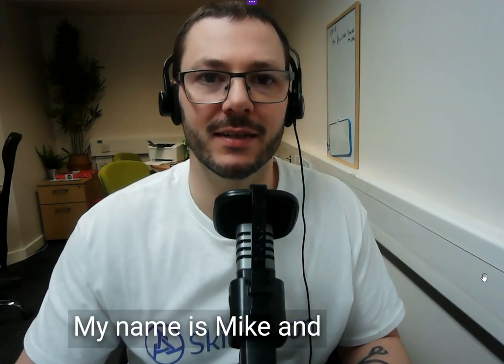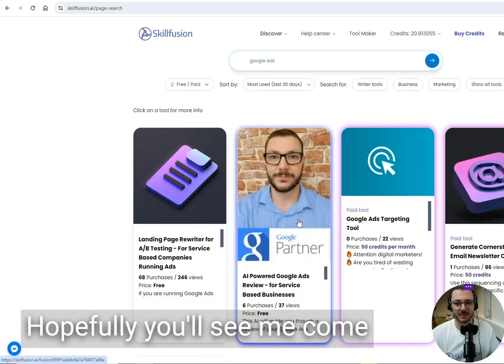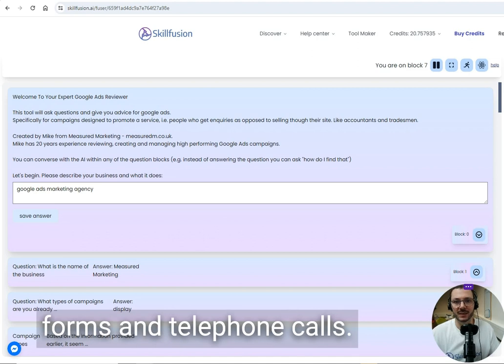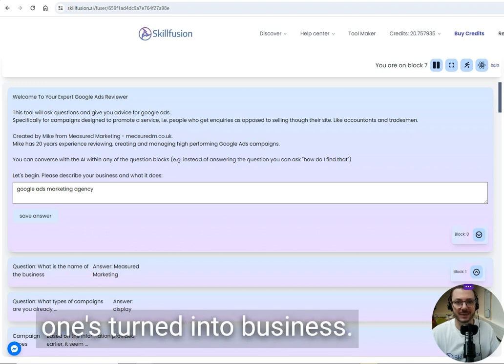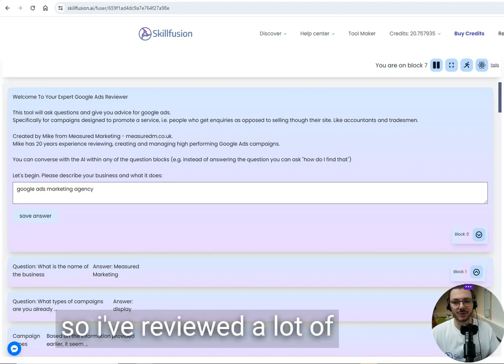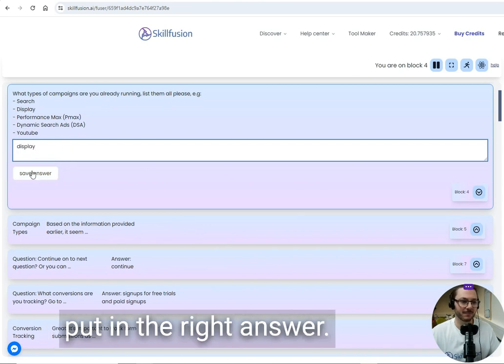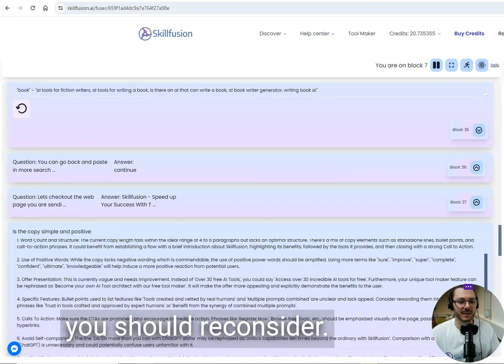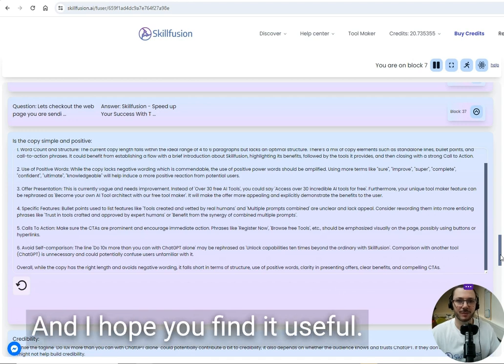Access My 20 Years Google Ads Experience Free Through AI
This free AI tool is made based on my 20 years of experience improving Google Ads campaigns.

The AI is designed to help you review your google ads account to find ways to make it better. It is for accounts that are promoting a service based business, anyone that gets enquiries via forms and calls. From plumbers to lawyers.